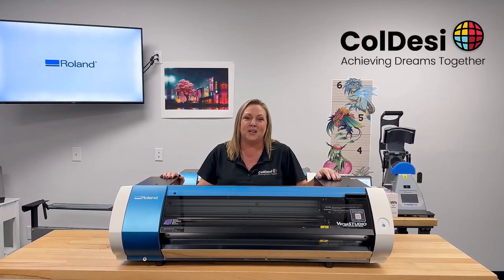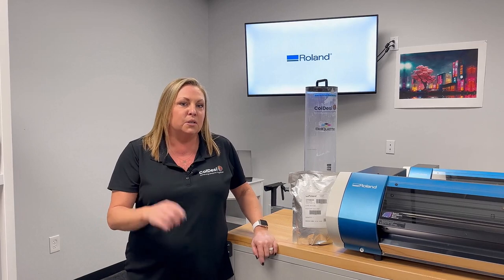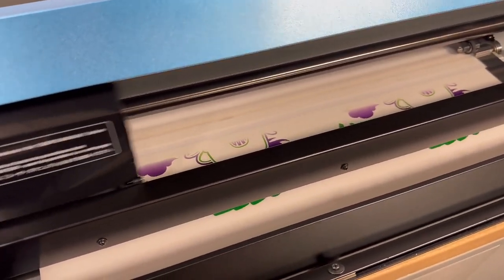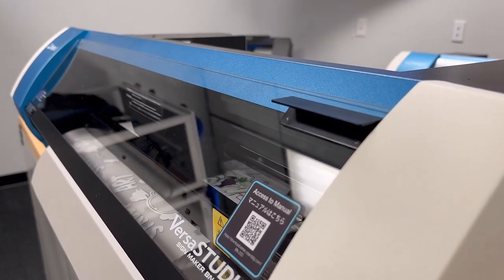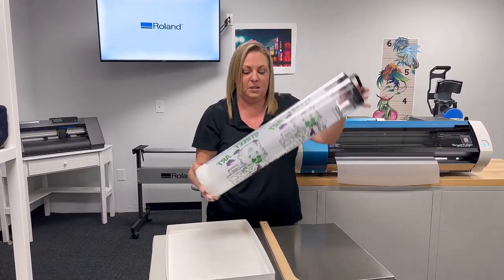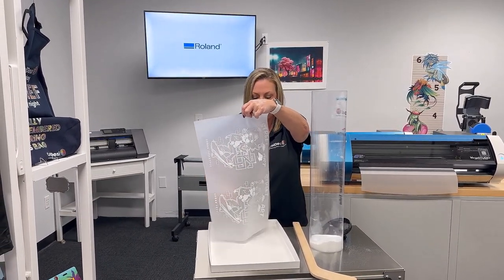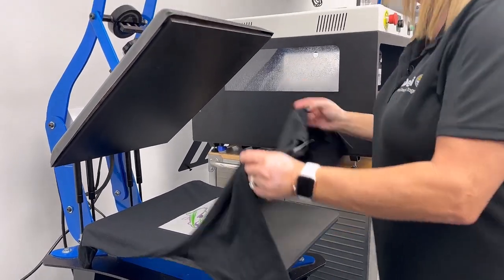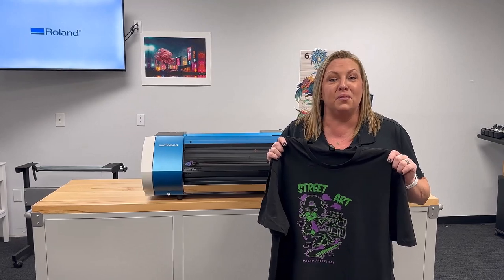Introduction to the Roland BN-20D DTF Printer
The all NEW Roland BN-20D Direct to Film printer is the latest innovation in the industry. This machine is a solution for those who are looking to make high quality DTF transfers without the bigger machine and hefty price tag.

Start creating stunning full color designs and graphics easily with this new system that’s made to handle even the most detailed and intricate artwork.

The Roland BN-20D system offers the same reliability and features of Roland’s BN-20 system but with the addition of an integrated direct to film system.

Using a unique powder, film, and inks, the BN-20D helps facilitate the process of transferring graphics and designs to apparel in a way that achieves optimal results.

There are just a few steps in creating direct to film transfers with the Roland BN-20D:
1. Print to film using the BN-20D and S-PG inks, on S-F164 transfer film.

2. Apply the S-Powder over the ink.

3. Melt the powder under a heat press for the recommended time and temperature.

4. Heat press the design or graphic to your substrate and peel the backing off like a band aid.

With an easy process like this, you can customize tons of items like t-shirts, tote bags, aprons, backpacks, hats, polos, and much more!